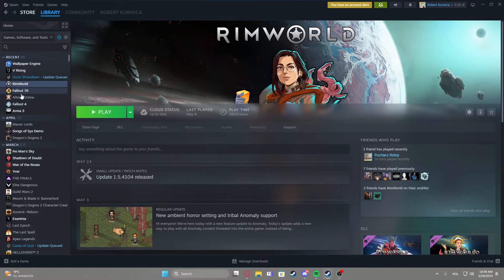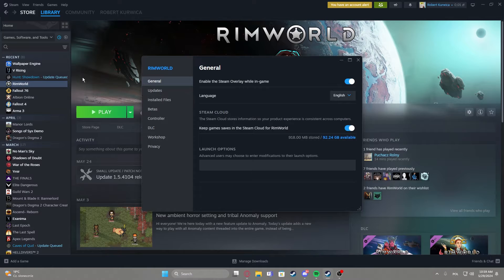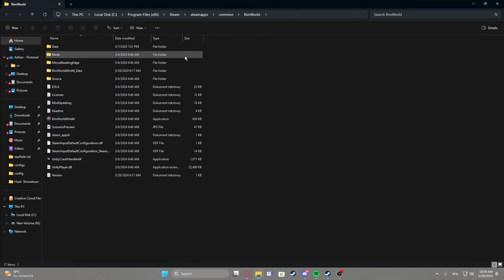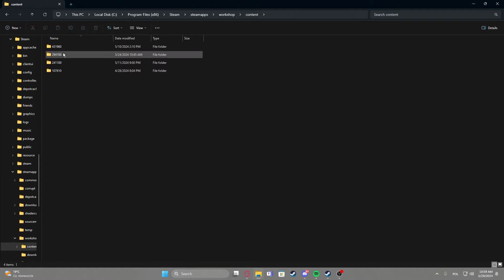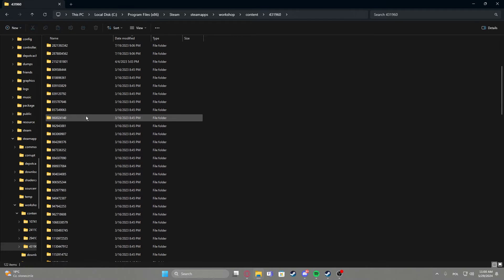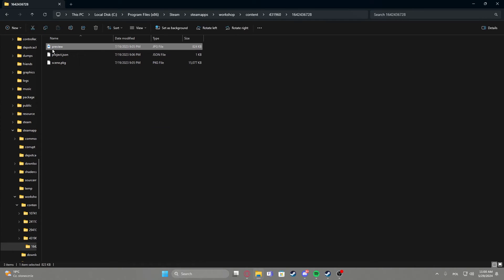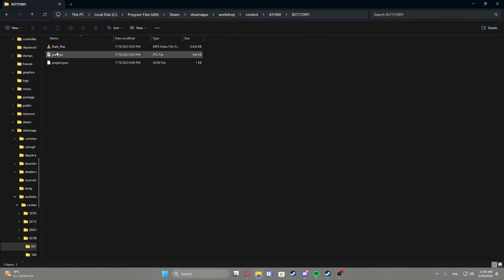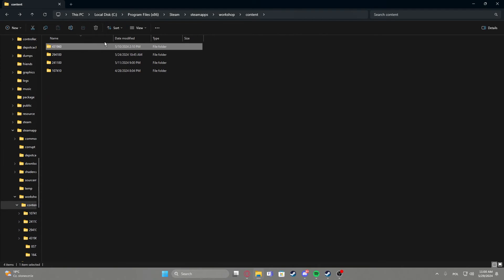How to Find Mods Folder on Steam 2024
Struggling to locate the mods folder for your favorite games on Steam? 🔍 In this video, we’ll guide you step-by-step on how to find the mods folder on Steam in 2024. Unlock the full potential of your games by easily accessing and managing your mods!

Where is the mods folder located on Steam in 2024?
How do I find the mods folder for my Steam games?
What are the steps to access the mods directory on Steam?
Can I easily manage game mods through Steam’s file system?
How do I navigate to the mods folder after Steam’s latest update?